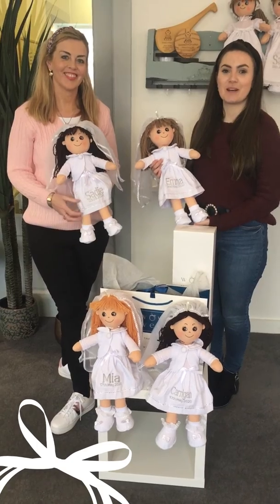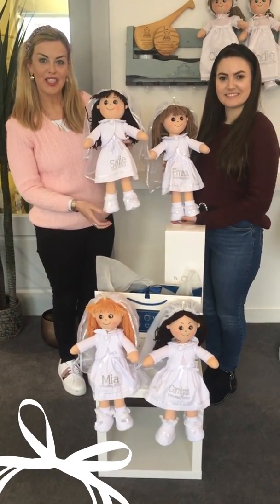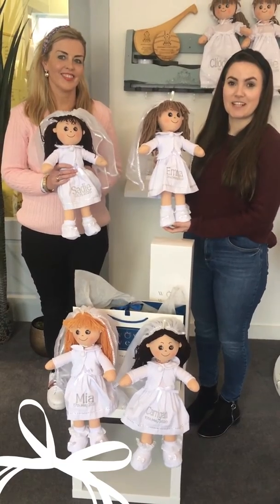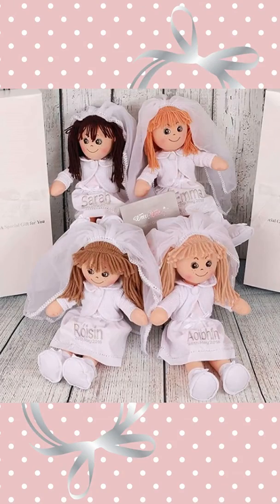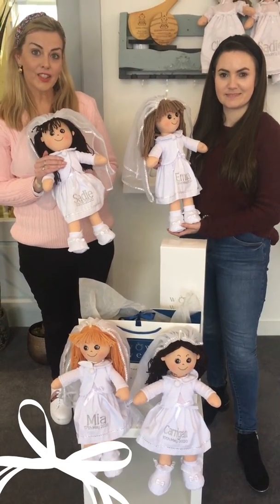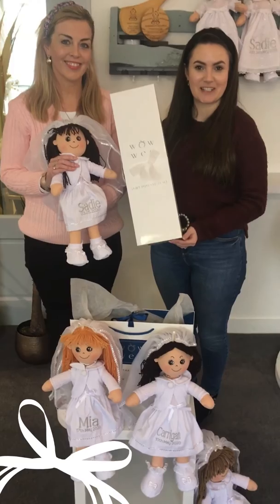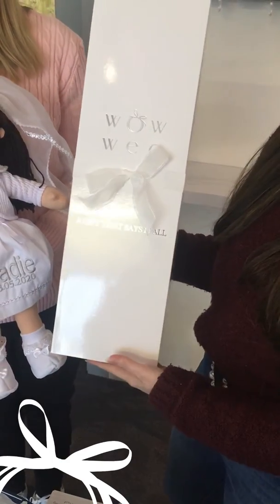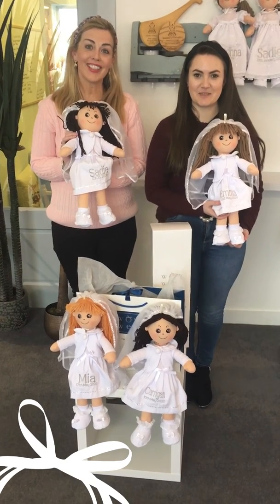Perfect Communion Keepsake | Personalised Communion Rag Dolls | WowWee.ie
This week's video is all about our hugely popular Personalised Communion Rag Dolls. Bernie and Anne-Marie are here to tell us more about the available hair colours, personalisation, packaging and why they make the perfect keepsake for every little girl on her special day.